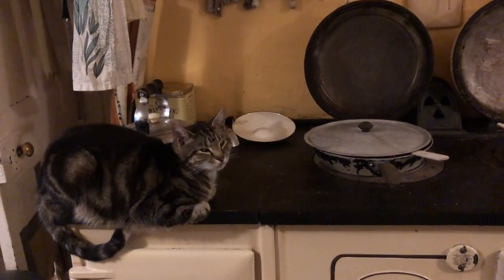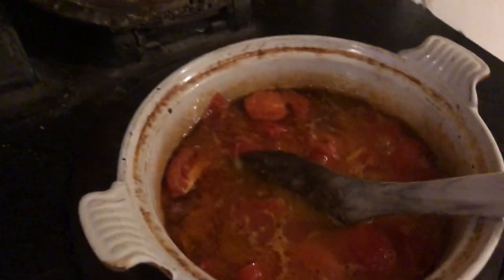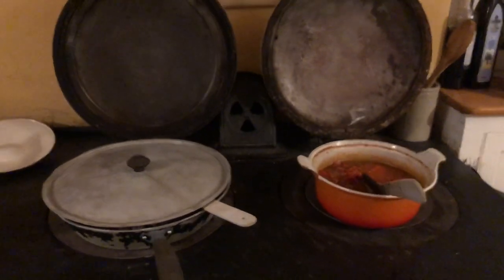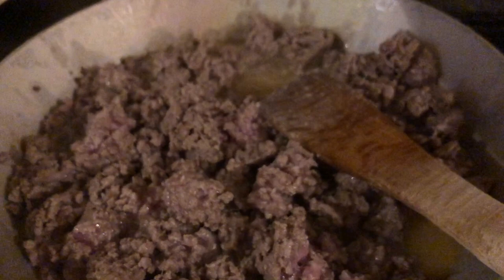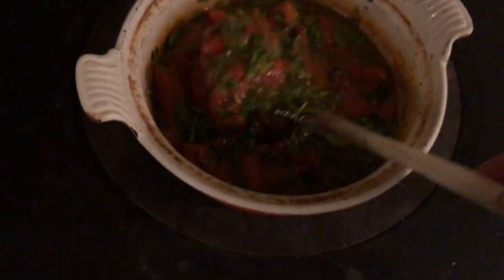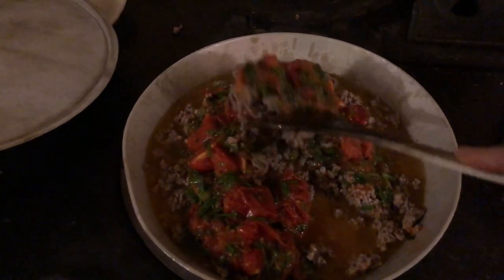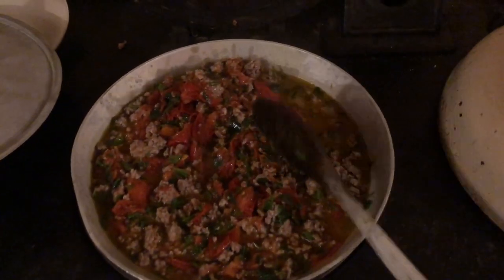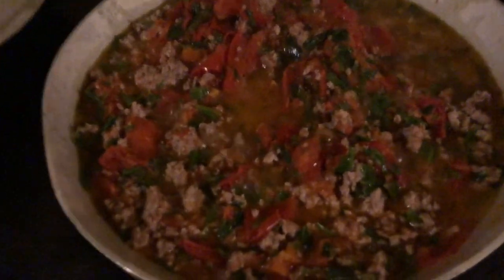End of season tomatoes, herbs & lamb cooked to freeze for future use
Cooking on the Aga overseen by Ovenmitt is a cozy kind of cooking. With winter coming it’s time to fill the freezer with easy winter warming meals.